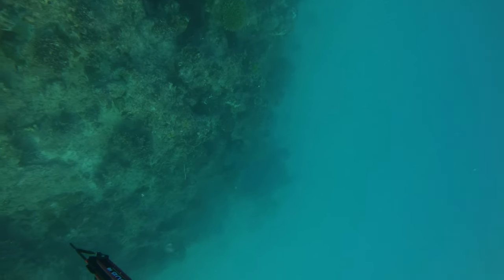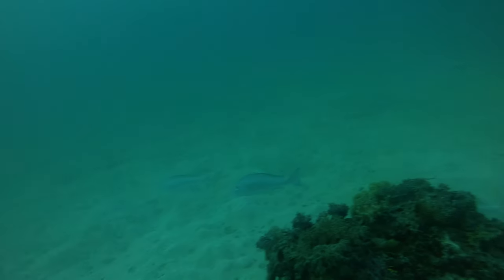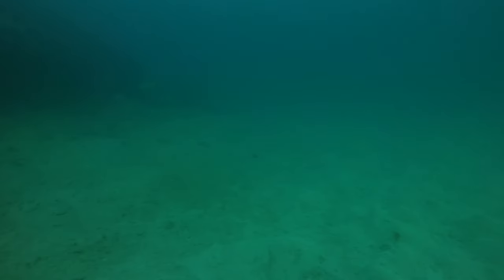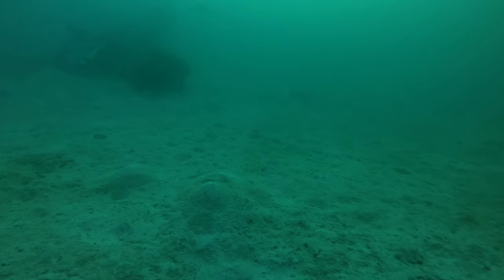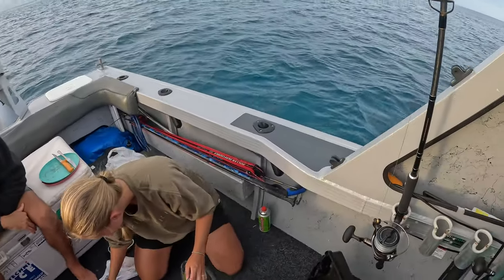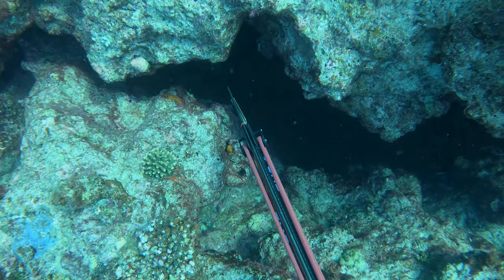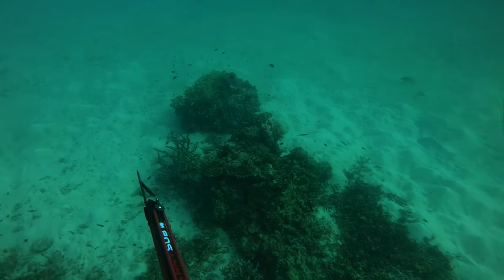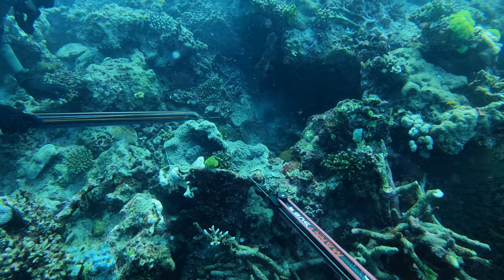Spearfishing In Paradise - UNTOUCHED Reefs Full Of Life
Not everyday you get lucky enough to come across a spectacular bommie like this one! Itching to get back to this spot at some stage in the future and hopefully see some even bigger reds and jacks next time!